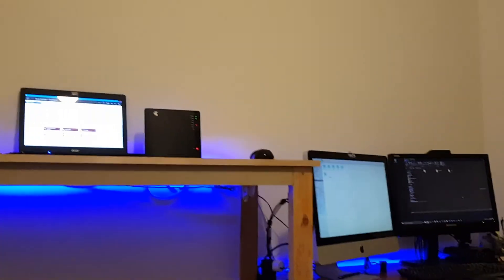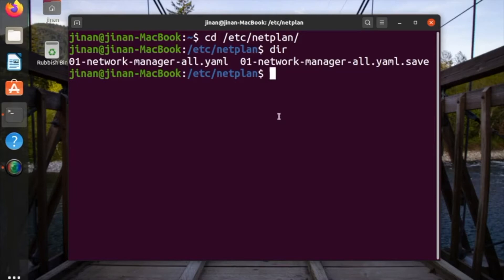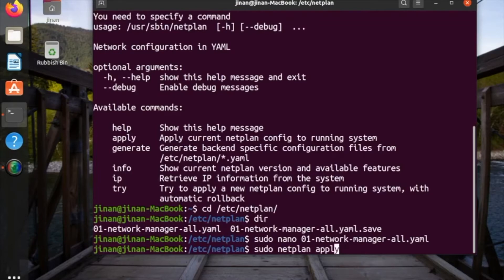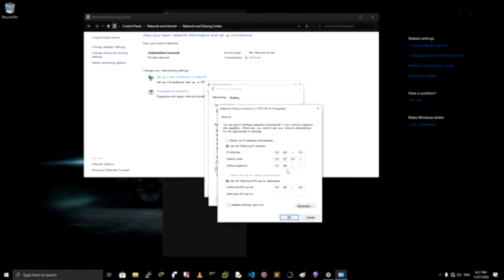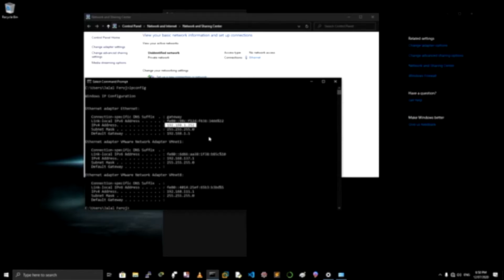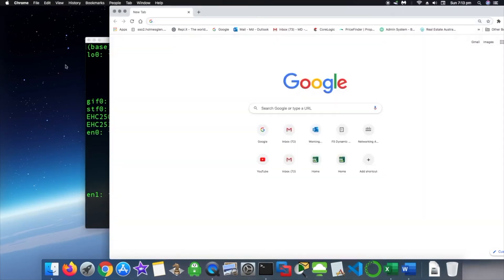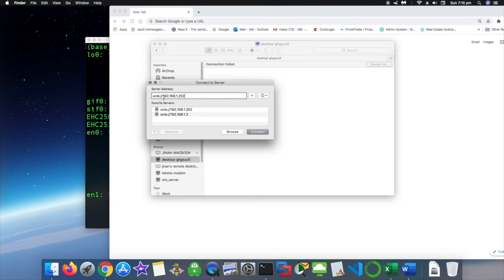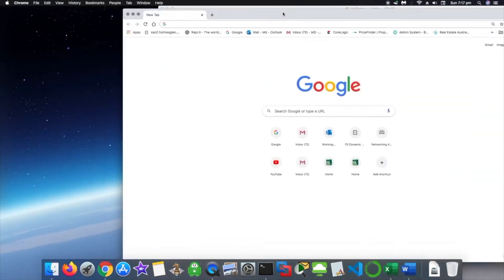How to turn an old Wi-Fi router as Switch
Using ethernet cables and an old router connecting them for file sharing
Ubuntu + Windows Server 2012 + Mac OS + Windows 10